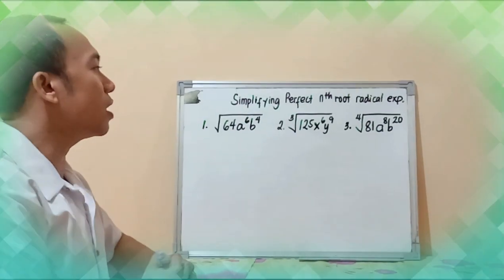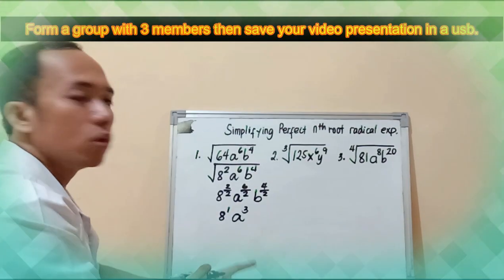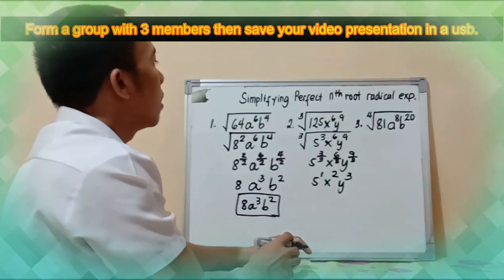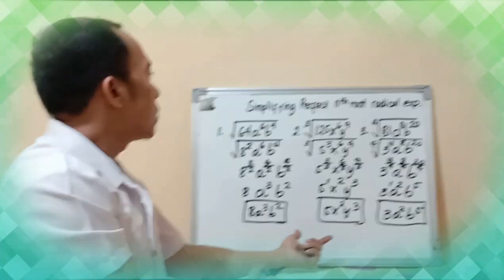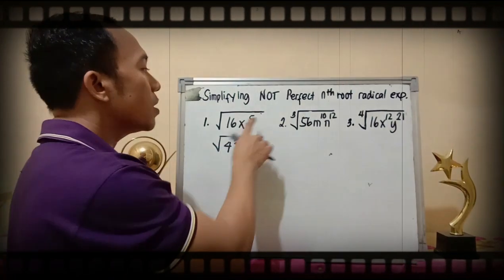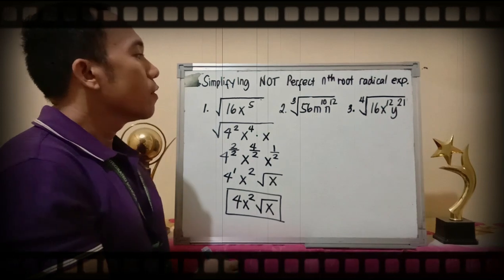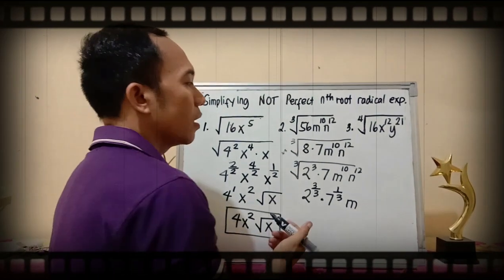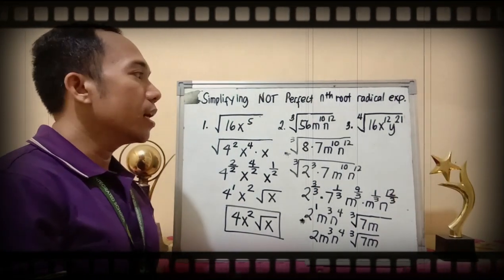Simplifying Radical Expressions: Perfect and NOT Perfect Nth Root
Watch the video in full.
Give your own example on the comment section with its corresponding simplest form.
Create a video presentation (3 members)